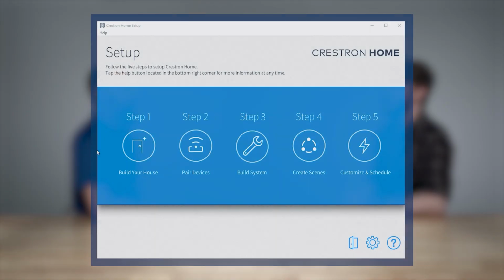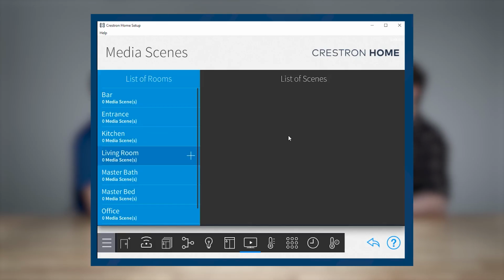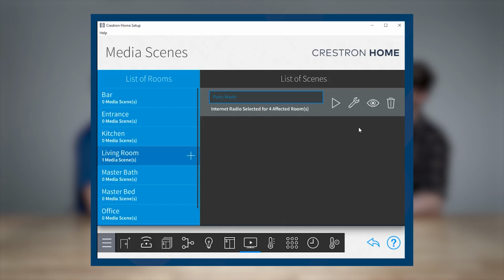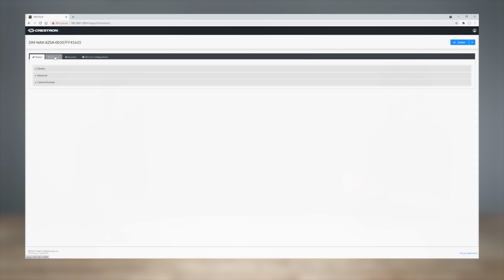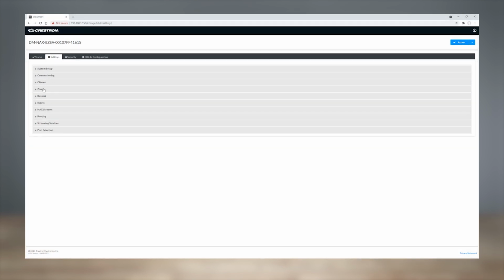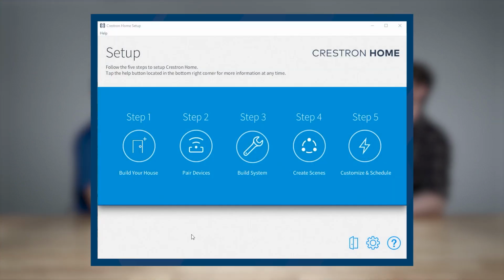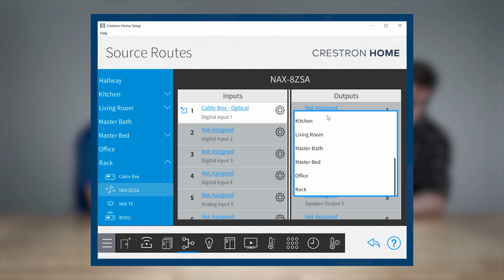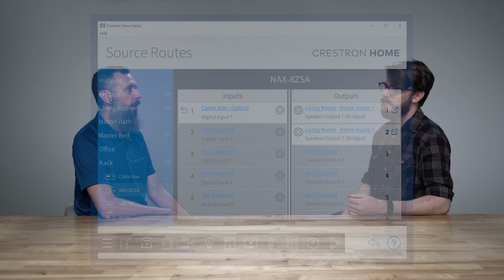CTI | DM NAX™ Audio-over-IP Distribution System: Zone Bussing & Bridging in Crestron Home™ OS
Seamless Control system integration with Crestron Home™ makes Bridging and Bussing easy to configure. To learn more, check out the Crestron Technical Institute Portal